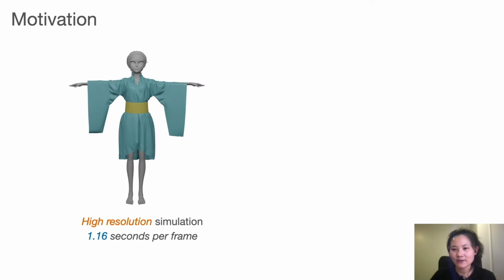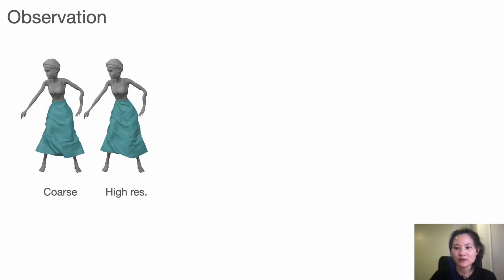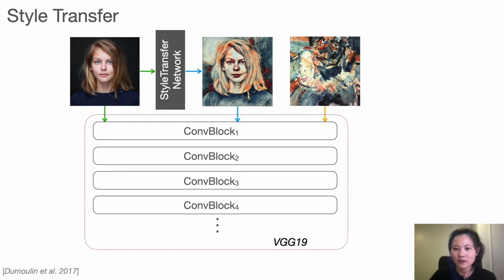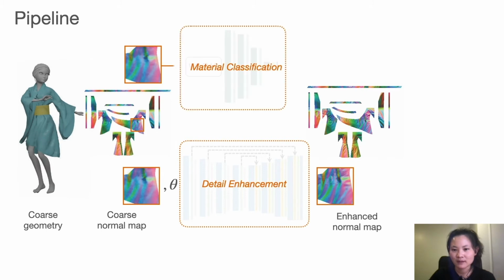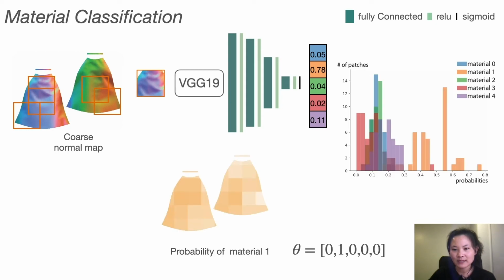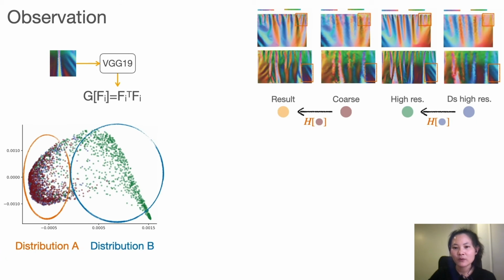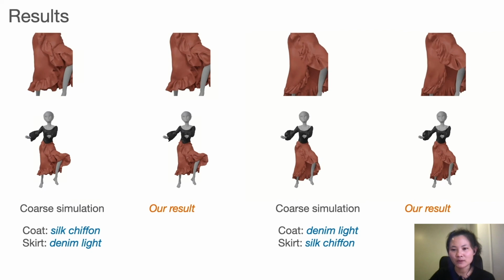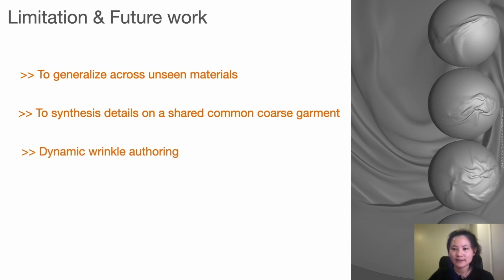Eurographics 2021 talk: Deep Detail Enhancement for Any Garment